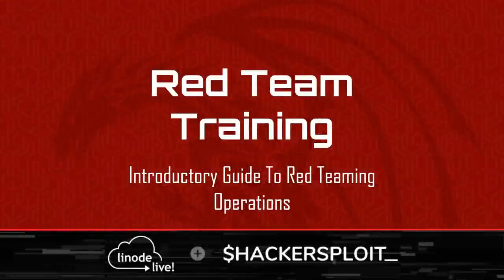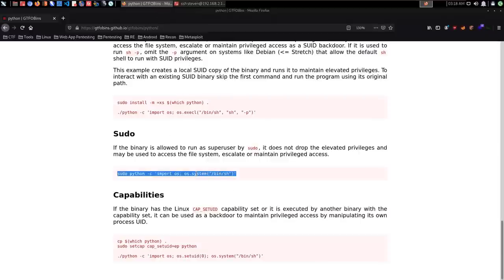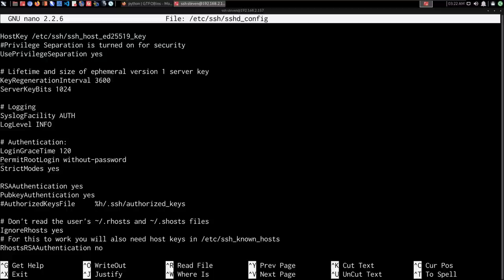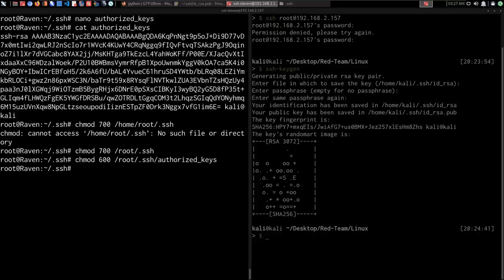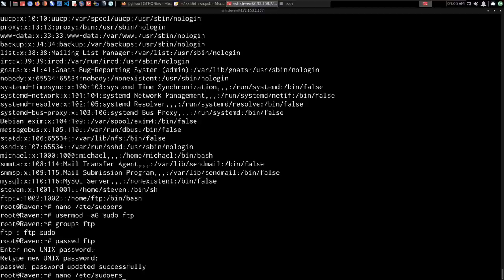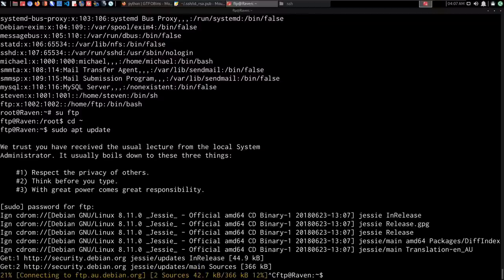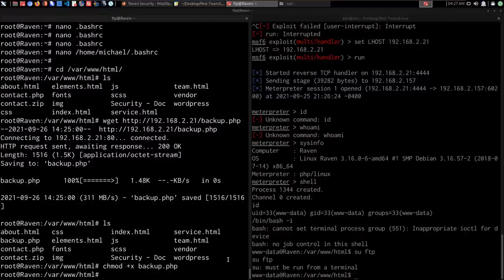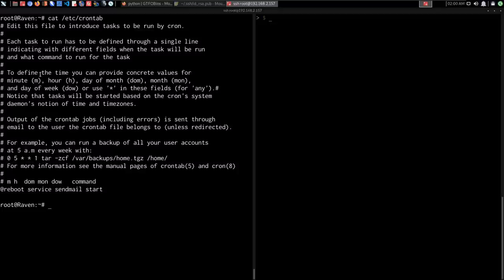Linux Red Team Persistence Techniques - SSH Keys, Web Shells & Cron Jobs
In this video, I explore the process of establishing persistence on Linux via SSH keys, local accounts, web shells, and Cron Jobs.

Persistence consists of techniques that adversaries use to keep access to systems across restarts, changed credentials, and other interruptions that could cut off their access. Techniques used for persistence include any access, action, or configuration changes that let them maintain their foothold on systems, such as replacing or hijacking legitimate code or adding startup code.

Kiitos katsomisesta
感谢您观看
شكرا للمشاهدة